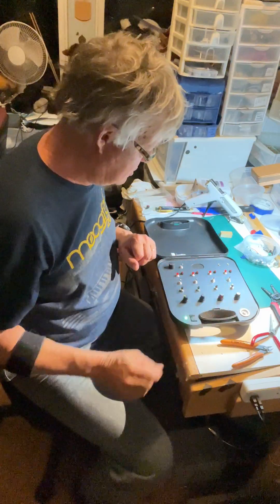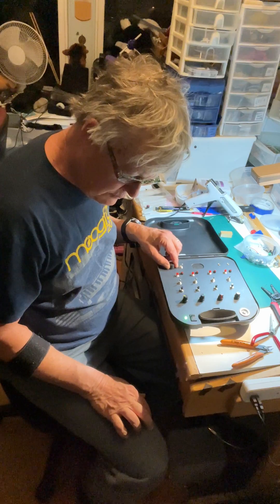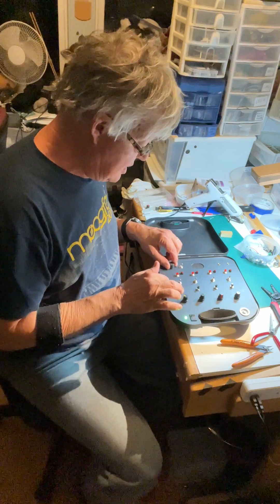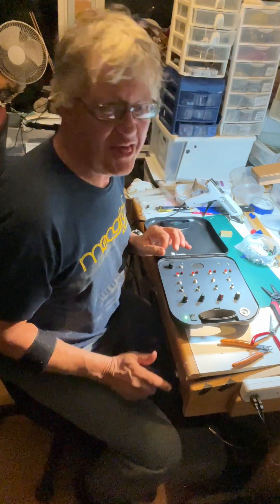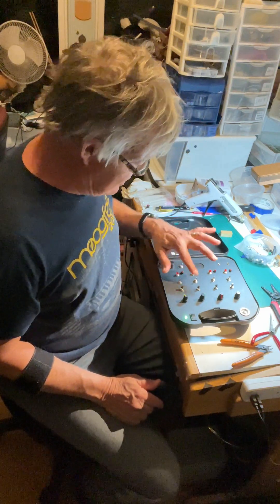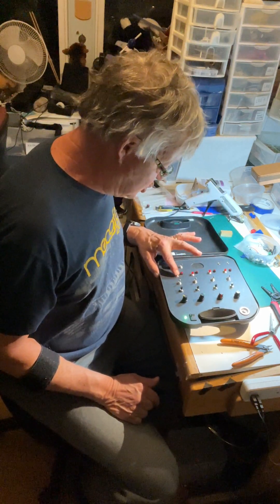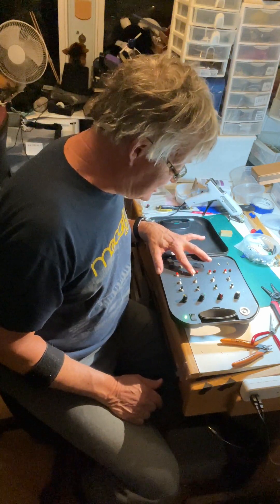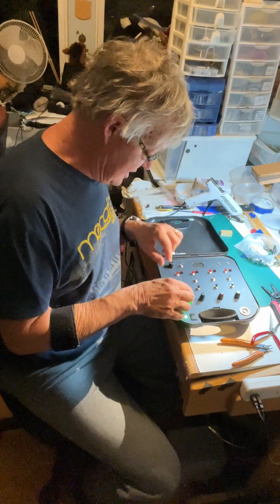DIY Looper using 4 ISD1820 modules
A real mess of wiring, but the concept is pretty simple. 4 cheap ISD820 modules available online buying, wire up the mic, remove a couple SMD parts (Like R4 for speed control), relocate the buttons and there ya go! Fun to go because it runs on 3 AA Batteries.

and others i can't remember...